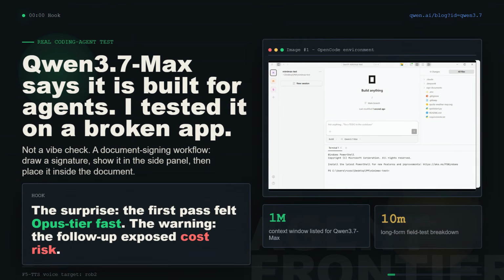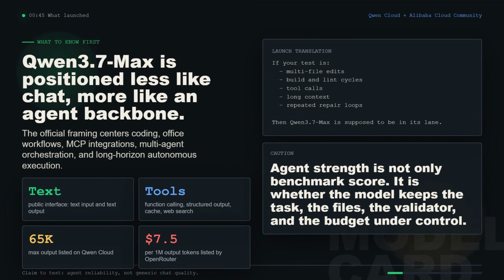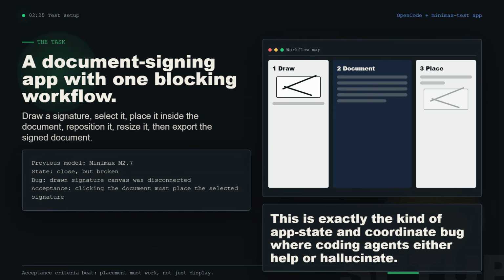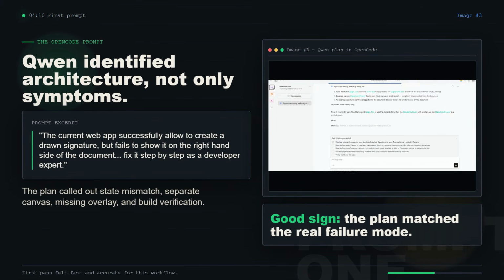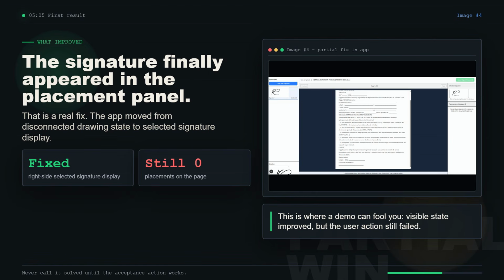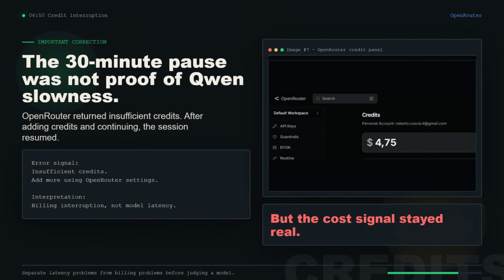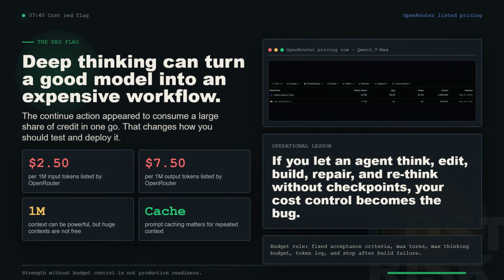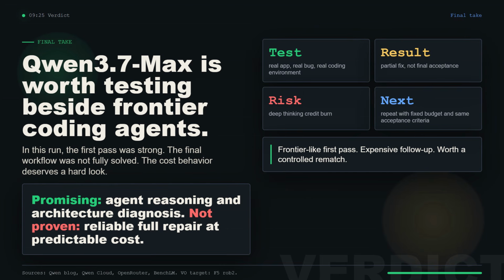Qwen 3.7 Max Tested: Something unespected happened!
Testing the new Qwen 3.7 Max as an autonomous AI coding agent on a real-world web application. Instead of basic benchmarks, we pressure test its reasoning on a broken document signing app to see if it fixes architectural bugs or just visual symptoms.

Discover the unexpected bottleneck—including OpenRouter token pricing, deep thinking cost consumption, and why you need strict operational discipline with frontier AI models.

🔗 API & Pricing Reference: Released May 21, 2026, at $2.50/M input & $7.50/M output tokens via OpenRouter with a 1M context window.

Useful links
Students and exams: Memoniq turns your PDFs and notes into summaries, mind maps, flashcards, quizzes, and exam mode - free

Chapters:
00:00:00 - Qwen 3.7 Max: Built for AI Agents
00:00:40 - The Real-World Coding Test (Doc Signing App Bug)
00:01:56 - Prompting Qwen as an Expert Developer
00:02:27 - Architecture Diagnostics & The First Win
00:03:43 - Hidden Workflow Failures (Why Demos Mislead)
00:04:36 - The Unexpected Interruption: Token Cost & OpenRouter Credits
00:05:50 - Official Benchmarks vs. Real Horizon Execution
00:07:11 - Context Window, Pricing & Token Rates
00:07:51 - Practical Takeaways & Final Verdict